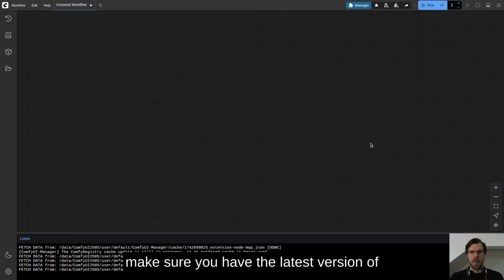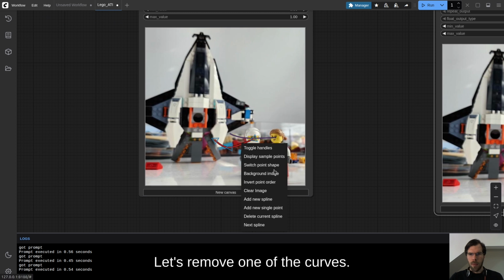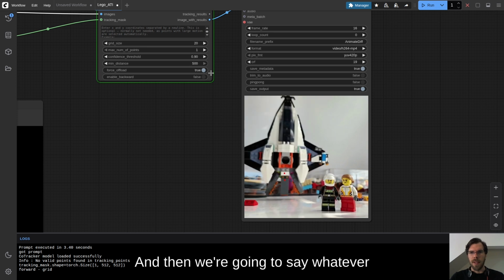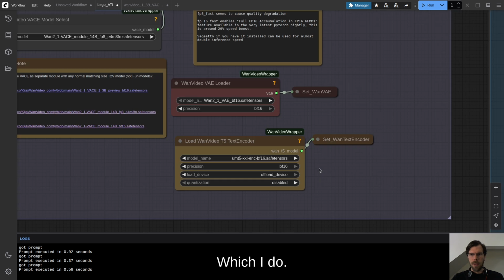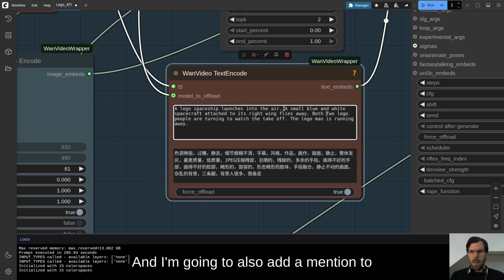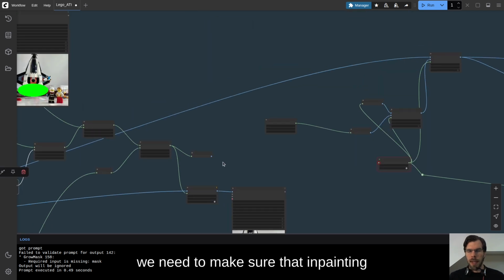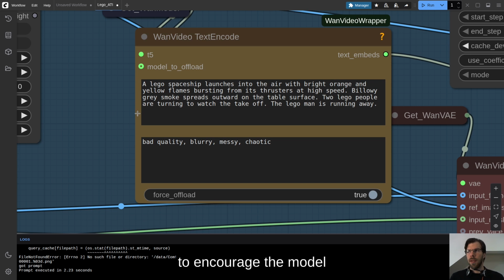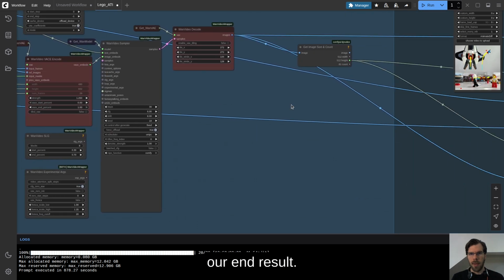🤿 Create your own LEGO animation: complete AI workflow from photo to final shot | AInVFX June 13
Transform a single LEGO photo into a complete animated shot! We combine five cutting-edge AI tools to bring your favorite toys to life in this comprehensive tutorial. From trajectory animation to dynamic effects, we cover every step with detailed explanations.

Follow along as we build a LEGO spaceship launch with stylized fire and smoke effects, showing you the actual production process including troubleshooting and optimization.

- Set up multi-object trajectories with different timing offsets using ATI
- Create and edit complex motion splines in ComfyUI's Splines Editor
- Implement automatic point tracking with CoTracker for trajectory generation
- Generate dynamic masks with SAM2 that follow object motion
- Apply VACE inpainting using your own 2D artwork for fire and smoke VFX
- Optimize render settings for quality vs speed trade-offs

*📊 TIMESTAMPS:*
0:00 Introduction
0:24 ComfyUI Setup & Required Nodes
1:09 Loading ATI Workflow
19:44 CoTracker Introduction
30:50 SAM2 Segmentation Setup
37:59 VACE Workflow Integration
46:17 VFX Supervisor notes
1:12:05 Final Tweaks & Optimization
1:31:39 Final Results & Wrap-up

If you found this video helpful and want to support more open-source content like this, any contribution helps us continue creating in-depth guides for the community
Every donation enables us to dedicate more time to research, testing, and sharing knowledge. Thank you for being part of this journey!

This isn't just about making LEGO animations - it's about understanding how to combine multiple AI tools into a cohesive workflow. The techniques you'll learn here apply to any project where you need precise control over motion, tracking, and effects.

By showing you our actual process, including the mistakes and iterations, you'll gain insights that go beyond typical tutorials. We demonstrate real problem-solving: what to do when masks leak, how to handle overlapping trajectories, and when to choose manual control over automation.

These workflows represent the current state of open-source AI for animation - powerful enough for professional work, accessible enough for anyone to learn.

*💫 Who is AInVFX*
Led by Adrien, former Head of Effects at Wētā FX with credits on Avatar, Game of Thrones, and The Hobbit, AInVFX cuts through the hype to deliver what actually matters: practical insights, ethical implementations, and real-world applications that empower artists and studios with AI tools.

We bridge the gap between cutting-edge research papers and production-ready tools, helping VFX and Animation professionals navigate this transformative era. Because the future of VFX isn't just about technology - it's about keeping humanity and creativity at the heart of everything we do.